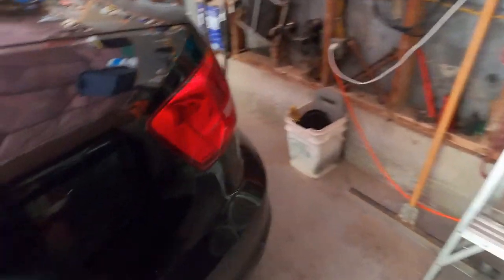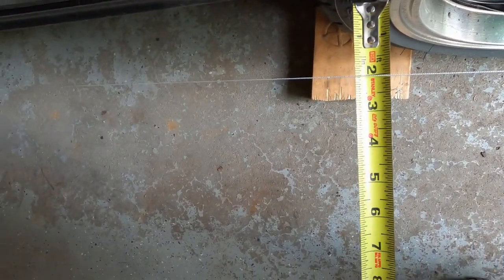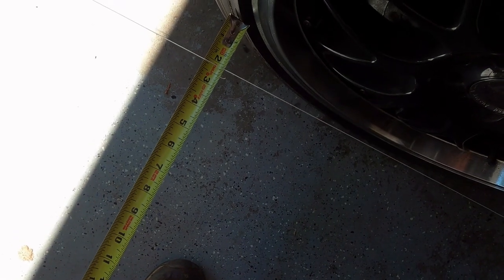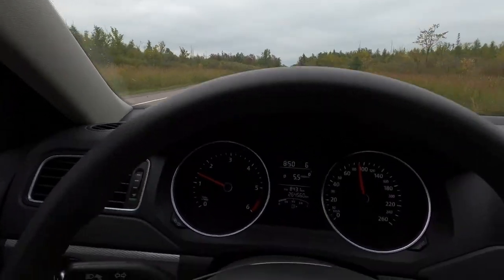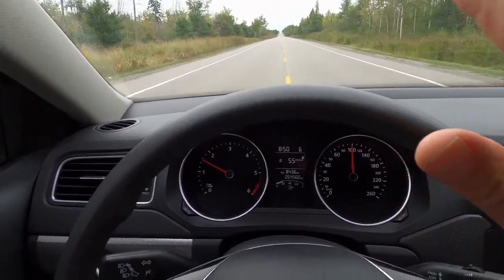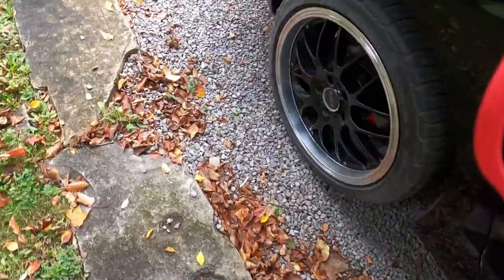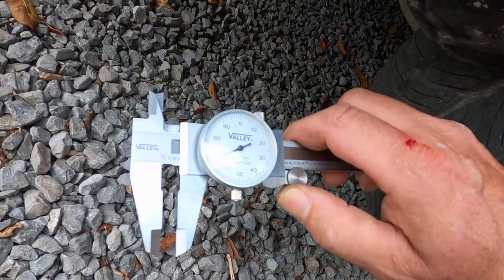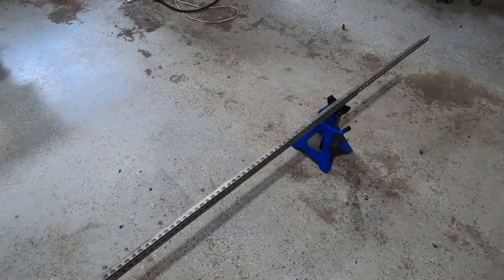String box alignment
I'm doing an alignment of my 2015 Volkswagen Jetta after replacing the springs. I'm using a string box to measure the toe in and checking the results.